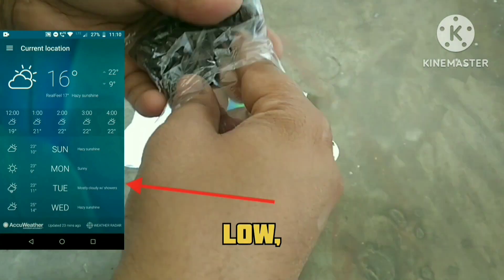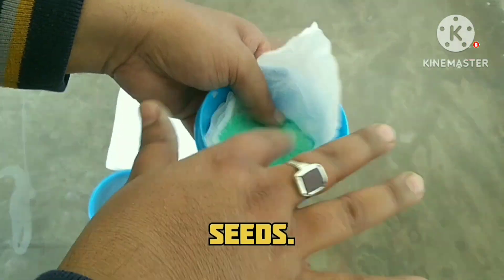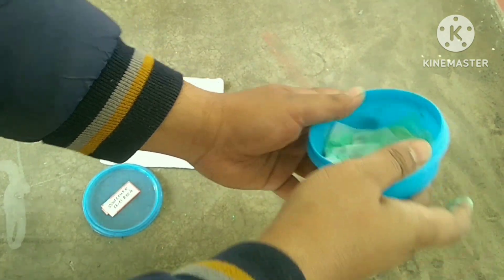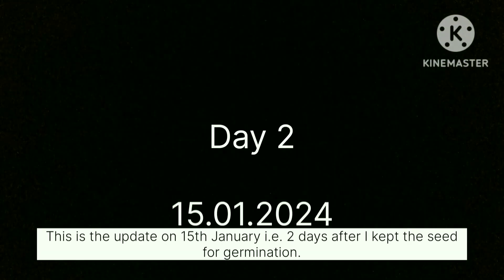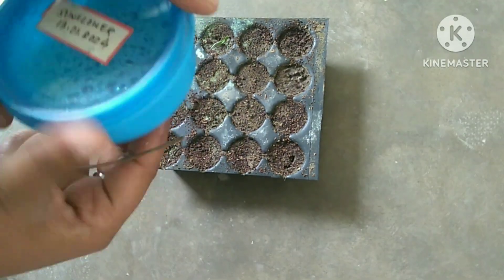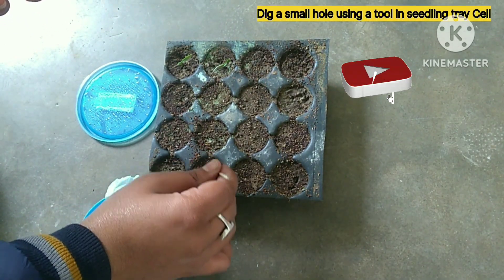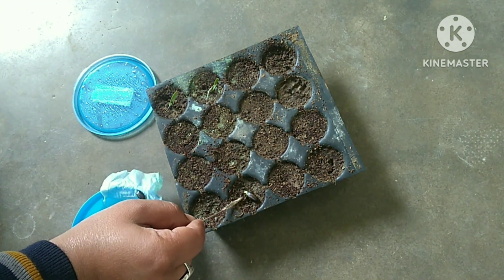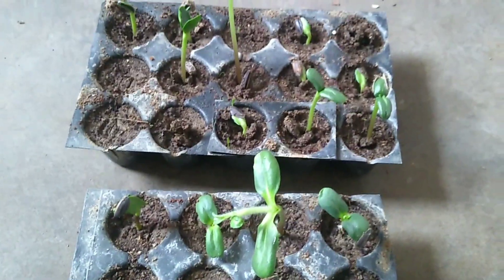How to Successfully Germinate SUNFLOWER Seeds in Low-Temperature?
🌻 Sunflower Seed Germination Guide! 🌱 Watch and learn the secrets to successful sunflower seed sprouting in this quick tutorial. Perfect for both beginners and gardening enthusiasts! 🌞

In this video, we'll cover the essentials of sunflower seed germination, from choosing the right seeds to providing optimal conditions for growth. Follow along and witness the magic of nature as we guide you through each step.

🔍 Key Steps:

Selecting Quality Sunflower Seeds 🌻
Preparing the Germination Environment 🌱
Watering and Light Requirements 💧☀️
Monitoring and Troubleshooting 🚦
👀 What's Inside:

Close-up shots of the germination process 🎥
Pro tips for faster and healthier sprouting 🌱
Common mistakes to avoid
🚀 Why Watch?
Whether you're a gardening novice or a green-thumb veteran, this video provides valuable insights to ensure a successful sunflower seed germination experience. Grow your own sunflowers and bring vibrant beauty to your garden!

[ audio source ) / @zenfulnocopyrightmusic ]
[ audio source ) / @zenfulnocopyrightmusic ]